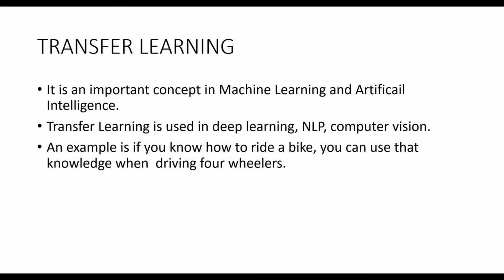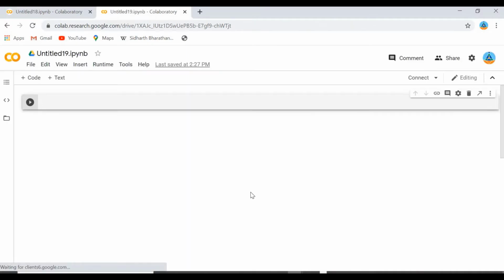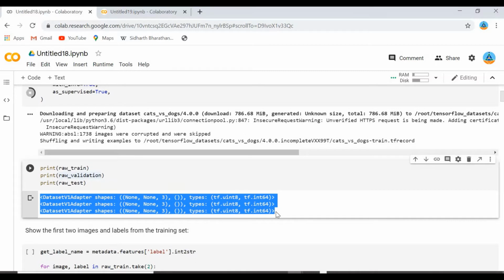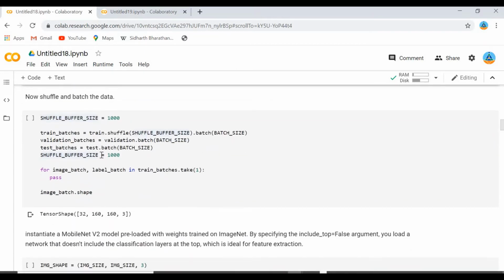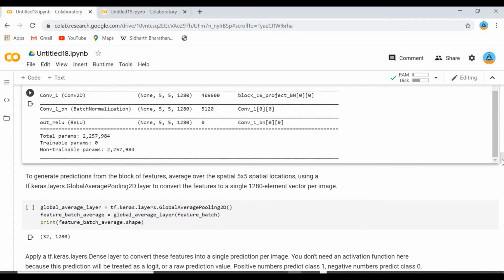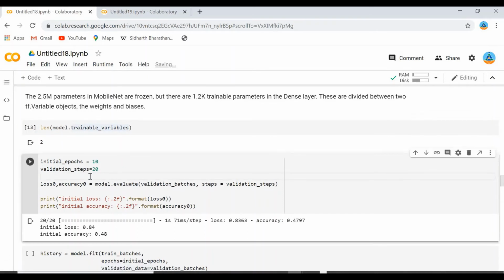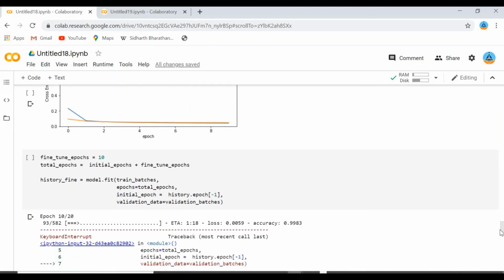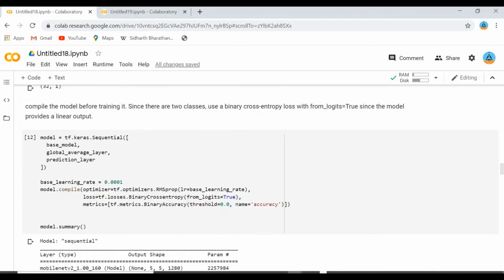Transfer Learning tutorial | Implementation for image classification | CNN Tensor Flow Keras Python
It is an important concept in Machine Learning and Artificial Intelligence.
Transfer Learning is used in deep learning, NLP, computer vision.
An example is if you know how to ride a bike, you can use that knowledge when  driving four wheeler.